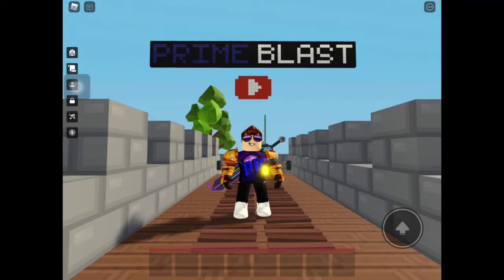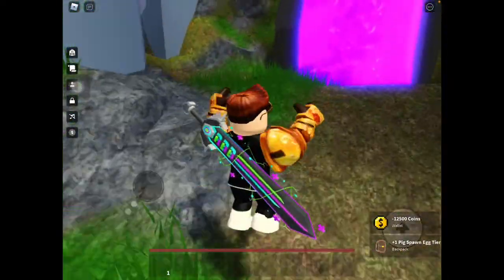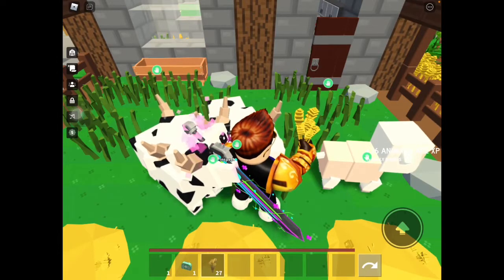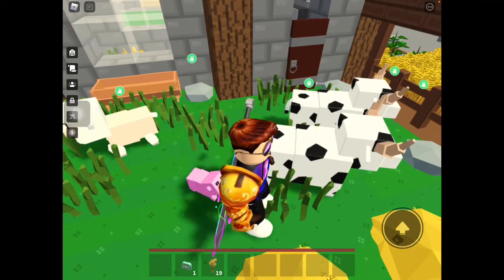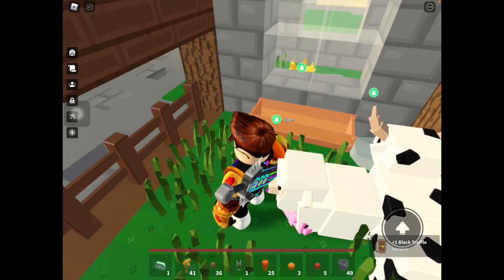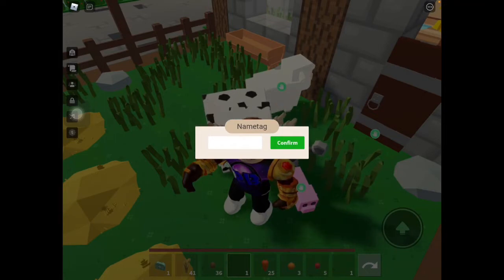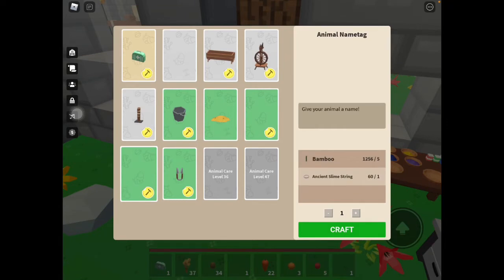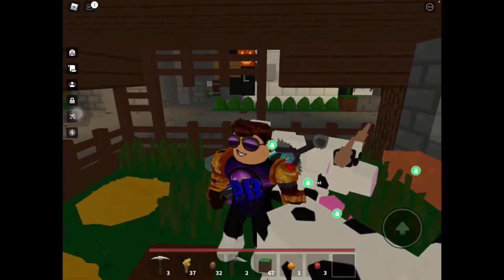How To Get Pigs!? [Roblox Islands]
Hi guys this video is about getting the pigs from the update!